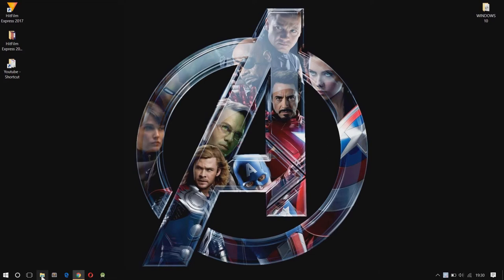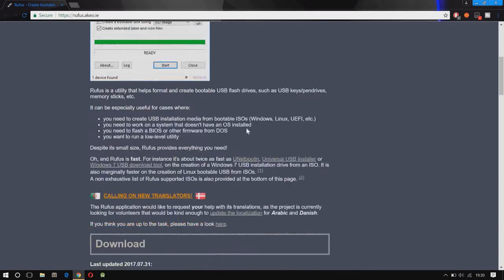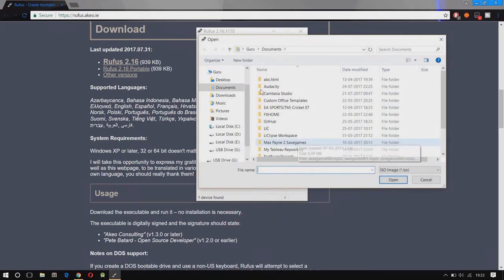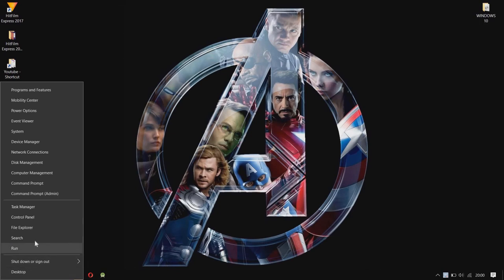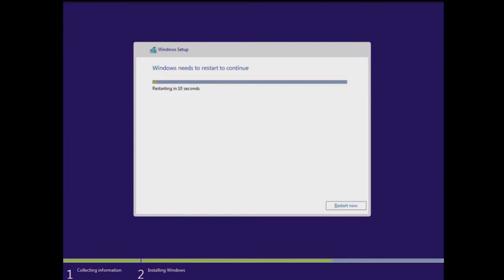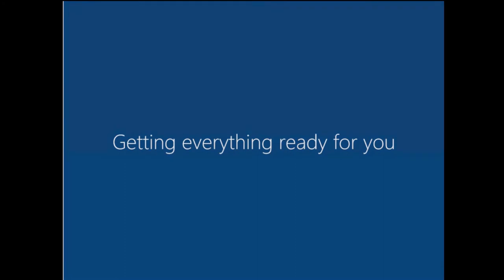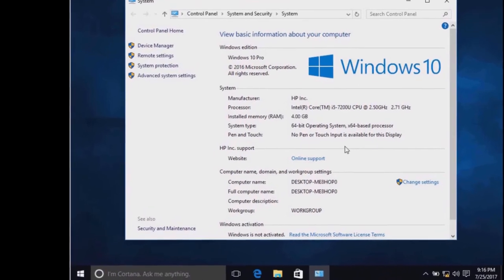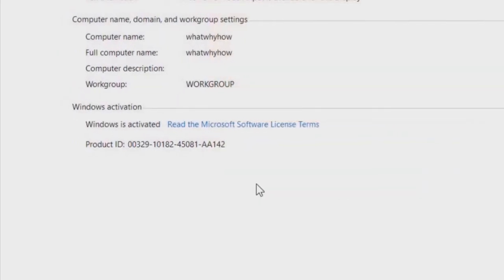How to use RUFUS tool to create bootable usb windows 10 creator update | How to activate windows 10!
The latest version of windows in windows 10 CREATOR UPDATE! Which has lot of amazing features which makes it stand first in the operating system list and made it more popular.
Hence its very essential to learn how to make that OS your own and customize as u want. Hence the first step towards this great OS will be installing it in your own system.
The hardware requirements to install this OS will be as follows:

Processor : 1 gigahertz (GHz) or faster processor or SoC
RAM  : 1 gigabyte (GB) for 32-bit or 2 GB for 64-bit
Hard disk space : 16 GB for 32-bit OS 20 GB for 64-bit OS
Graphics card : DirectX 9 or later with WDDM 1.0 driver
Display  : 800x600

And nowadays the CD(compact disk) have become so obselete. Everyone will use the best storage units in smaller sizes those are the PENDRIVES or the USB FLASH DRIVES!
Hence in this tutorial we will make use of Pendrive to install windows 10.
The Softwares neeeded before u procees further:

1.WINDOWS 10 ISO(Disk Image) OF ANY VERSION
2.RUFUS(A tool to load windows 10 on pendrive)

Once you are ready with all these things you can proceed with the below steps of installation:
1.Format the PenDrive.
2.Load the windows 10 on your Pendrive using Rufus.
3.Restart your System.
4.While the System is restarting press the boot key (F2 or F11 or F8). You can easily get this by typing the laptop model in Google.
5.Select the Pendrive from the boot menu.
6.Proceed with the Steps show clearly in video for the installation.
7.Activate the windows 10 by entering the product key.
8.YaY! Your Done with the installation.